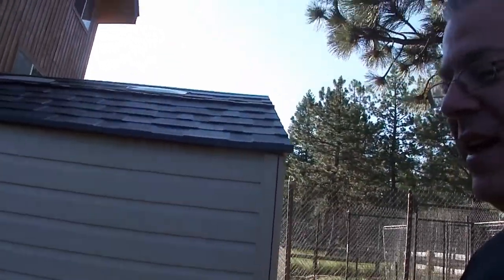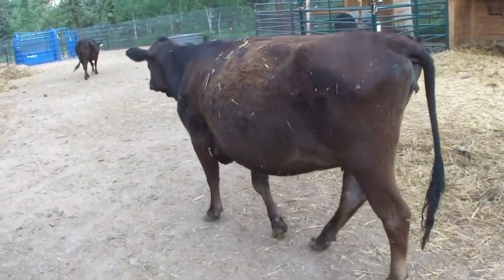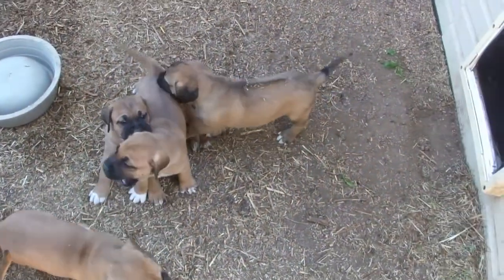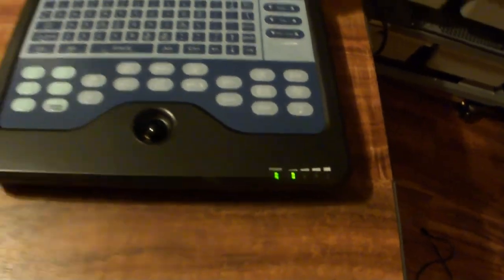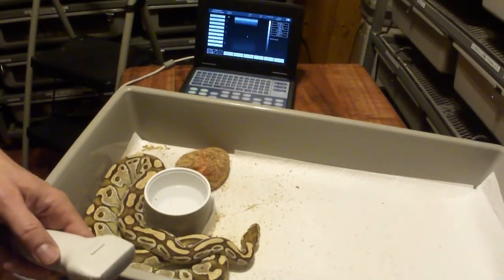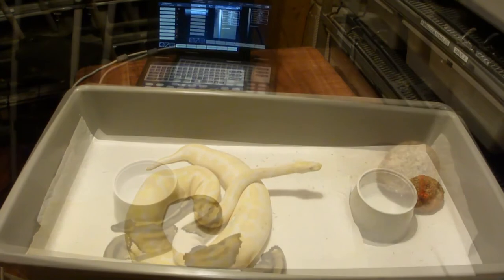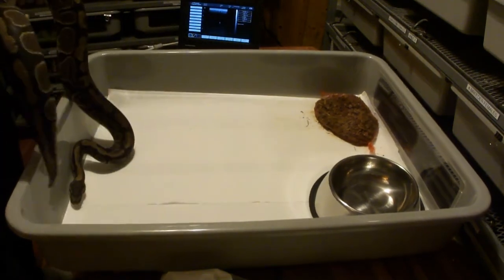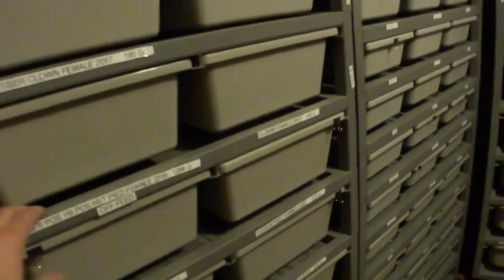2018 Mid Season Ball Python Ultrasound - Will they lay?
I kick off this video playing with seven puppies that are coming up on five weeks old, they will kill you with cuteness!

Then I walk through the cow herd making some tough decisions, which ones to keep and which to sell.

Then I'll go through my remaining female ball pythons that haven't laid eggs and ultrasound them looking for follicles - undeveloped eggs - trying to figure out how many will lay eggs this year.